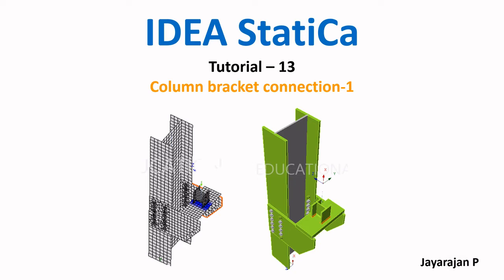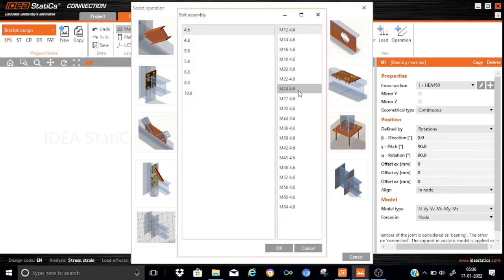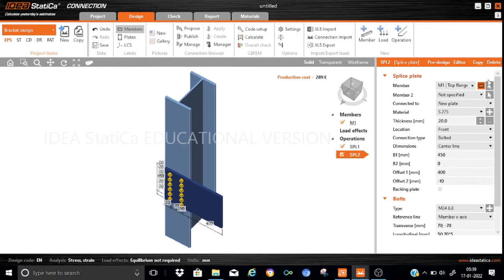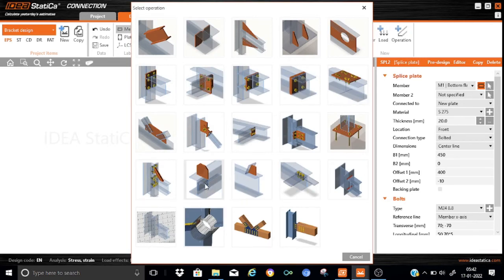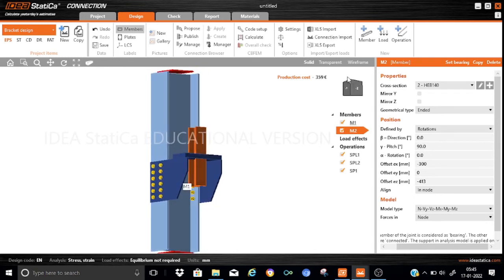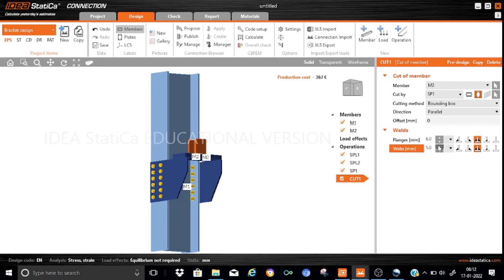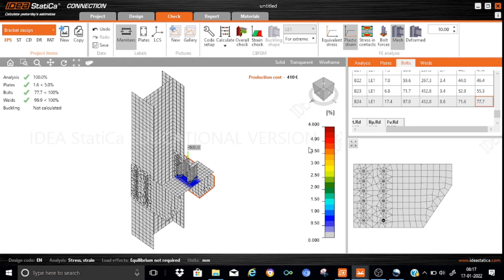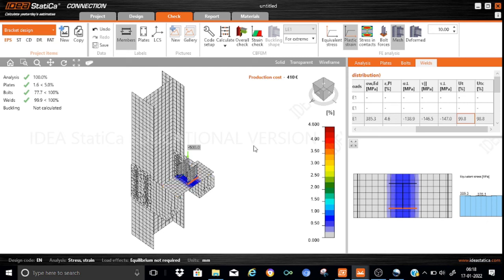IDEA StatiCa: tutorial-13: Column bracket bolted connection-Type 1